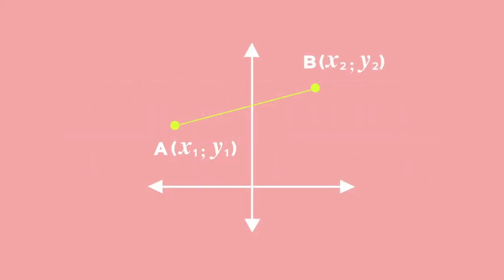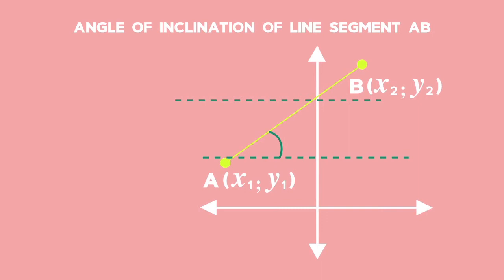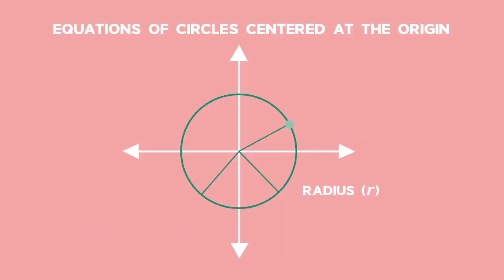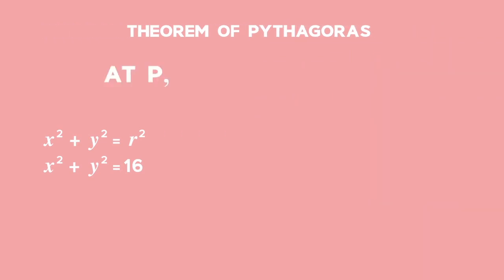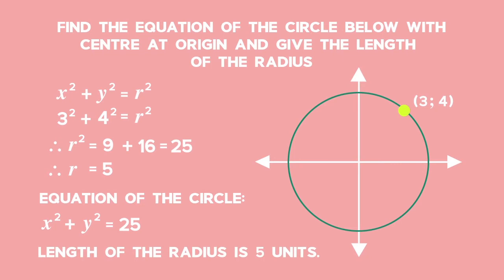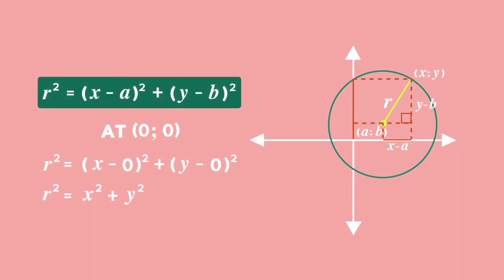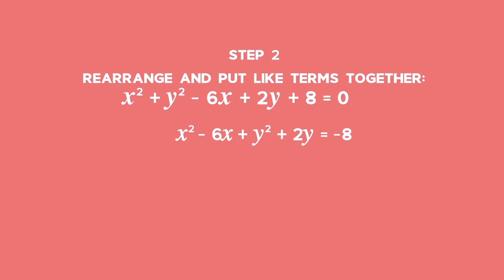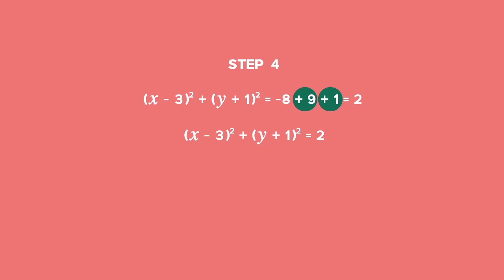Analytical Geometry: Lesson: Equations of Circles